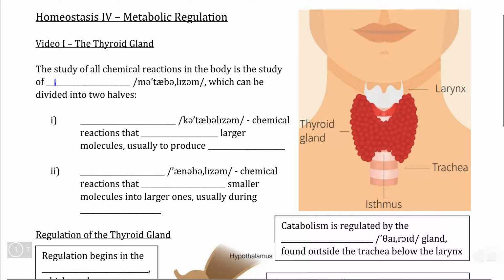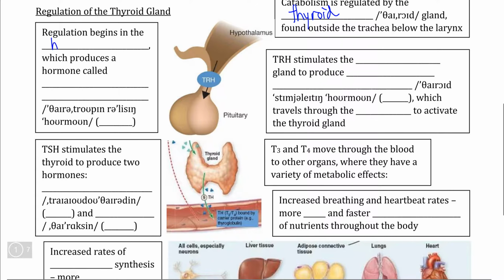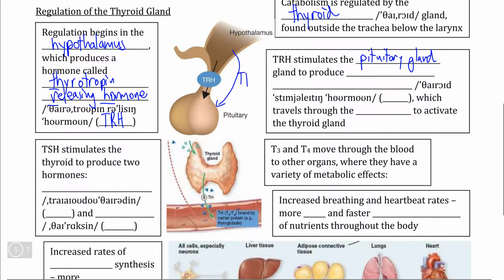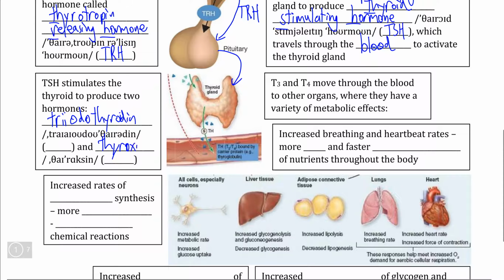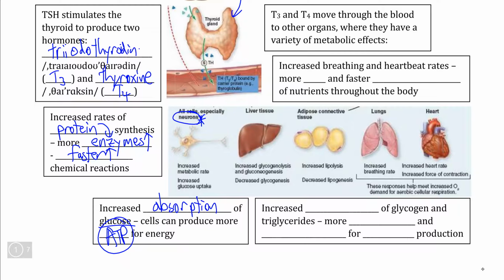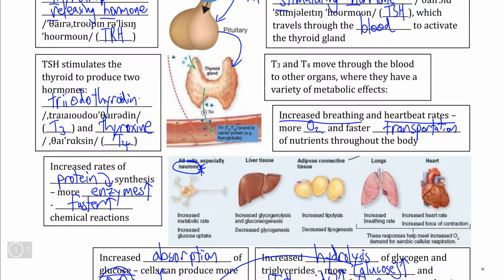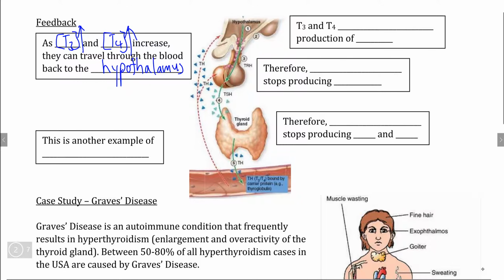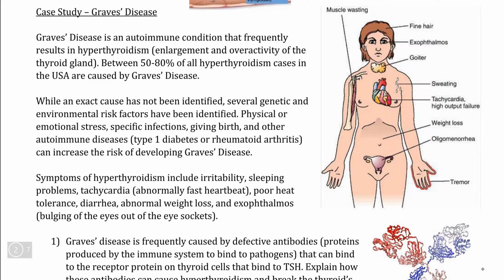Homeostasis IV, Video I - The Thyroid Gland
Instructional video covering how the thyroid gland increases rates of catabolic processes and how the thyroid gland is regulated.